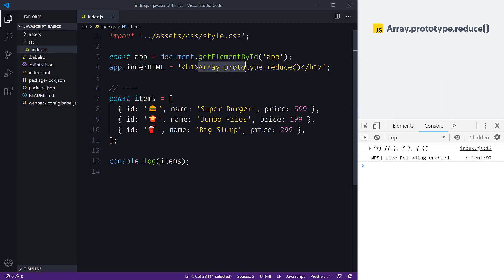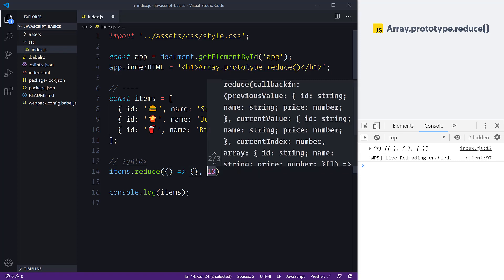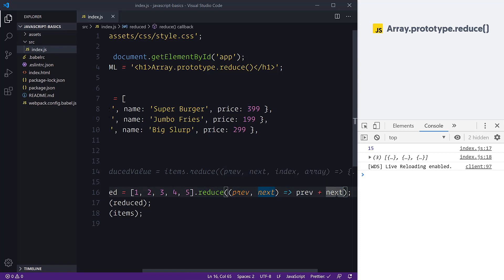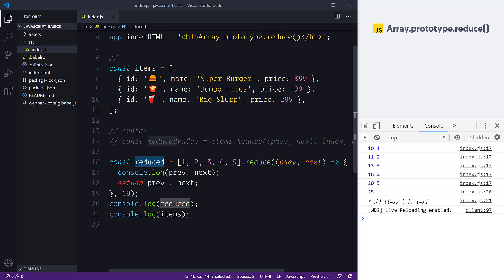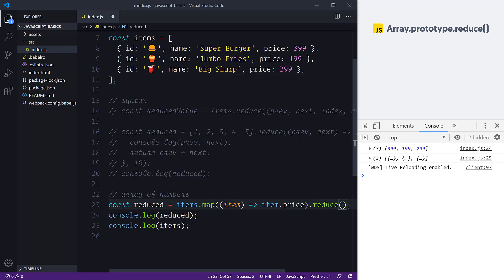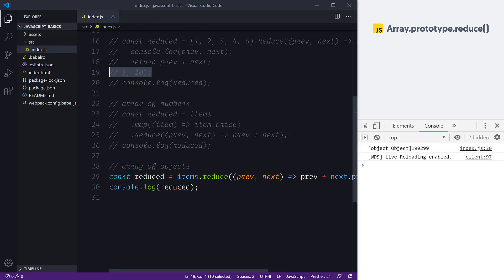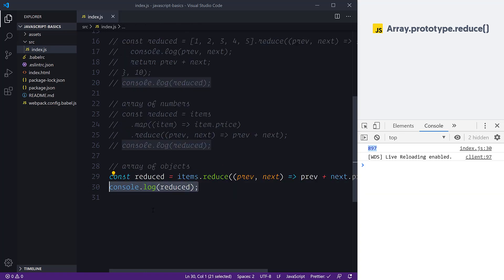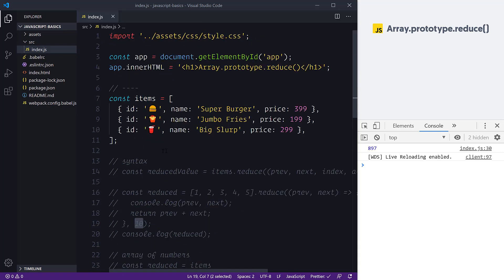Array Reduce in JavaScript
JavaScript Array Reduce!